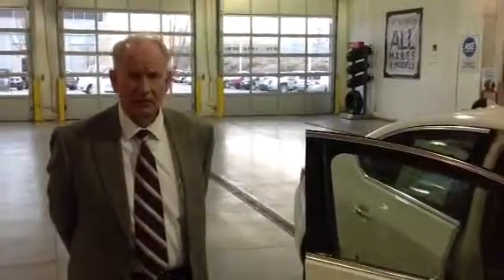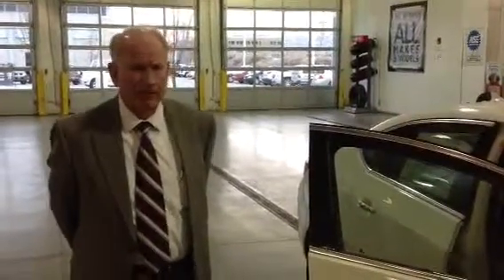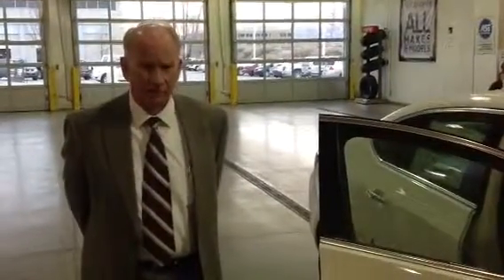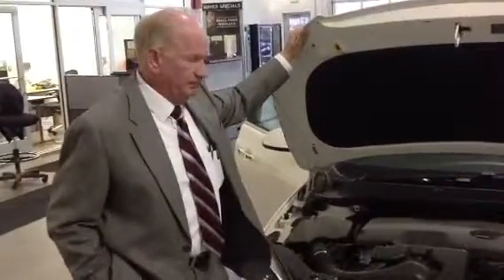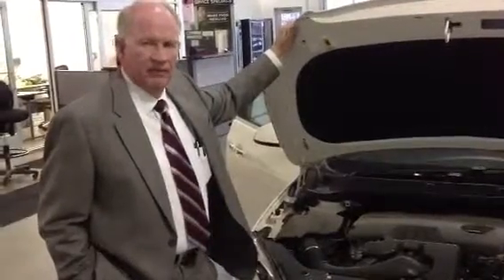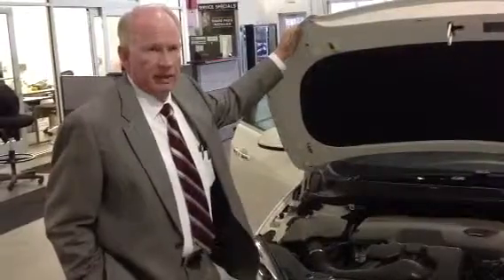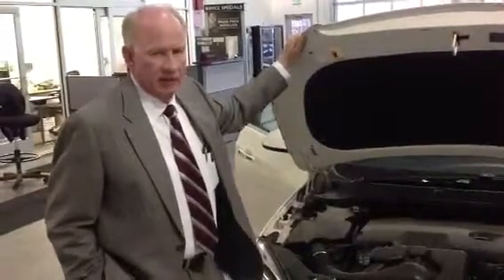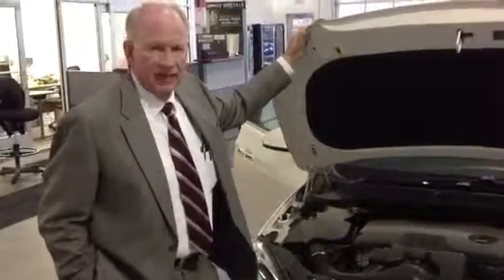2013 Buick Verano Walk Around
Walk Around on the 2013 Buick Verano presented by Ole Christensen of Jerry Seiner Buick GMC South Jordan.